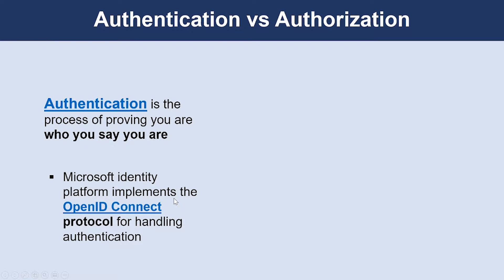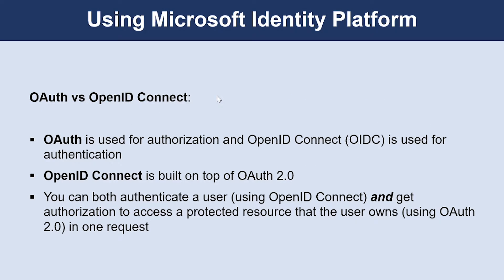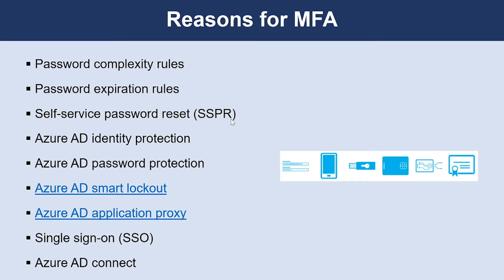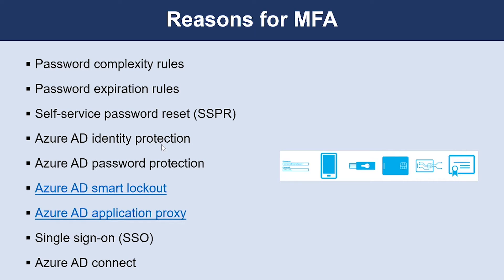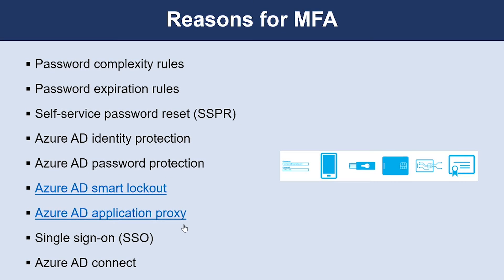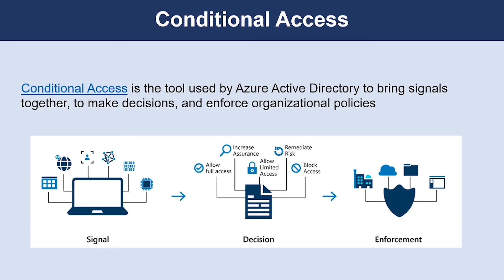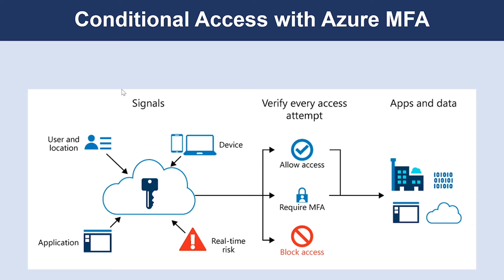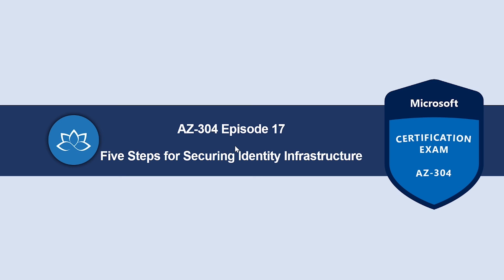AZ-304 Exam EP 16: Recommend a Solution for MFA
⏰ Timestamps:

00:00​​​ ⏩ Introduction
00:13 ⏩ Authentication vs Authorization
00:55​​​ ⏩ Using Microsoft Identity Platform
01:48 ⏩ Reasons for MFA
04:09 ⏩ How MFA Works?
04:52​ ⏩ Conditional Access
05:40 ⏩ Conditional Access with Azure MFA
06:29​ ⏩ What's Next